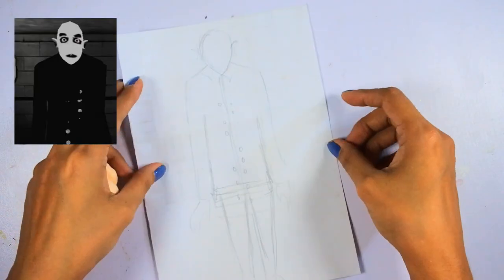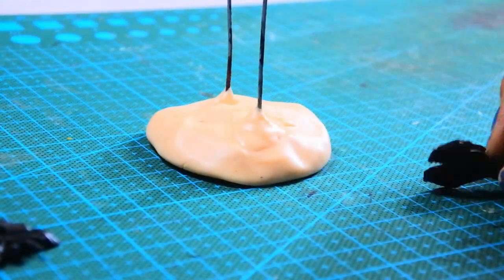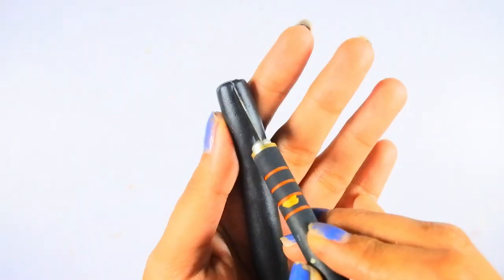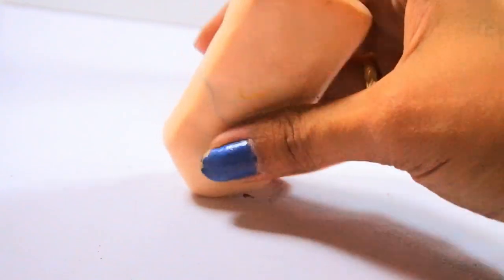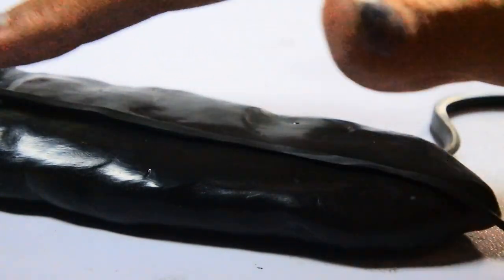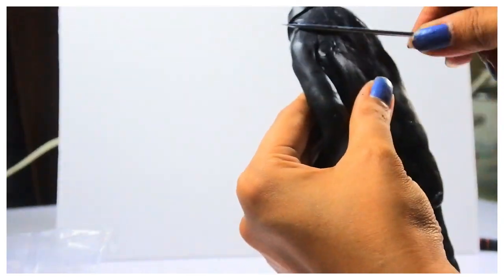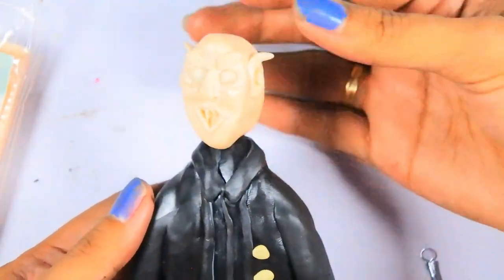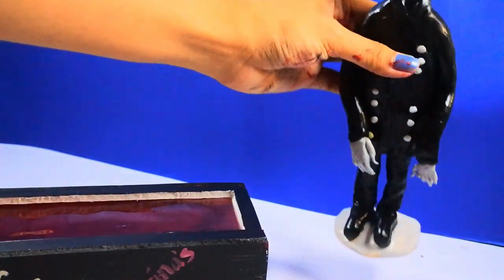Slendrina's Husband Vladimir / Slendrina Husband Polymer Clay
Another creative day guys! Well, I made Vladimir, Slendrina's husband using polymer clay. For those who are wondering how I made its box, here are the materials that I used:
1. foam board
2. glue gun
3. acetate or clear plastic envelope
4. acrylic paints (red, black and white)